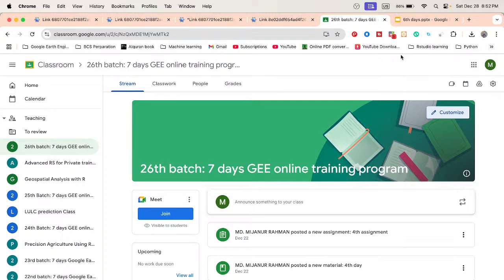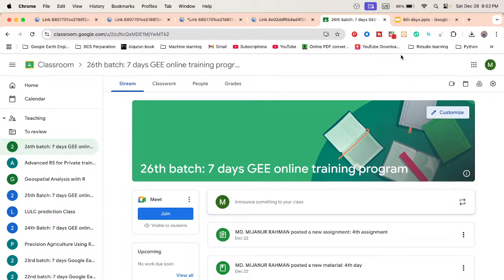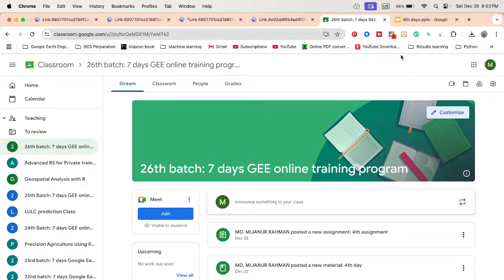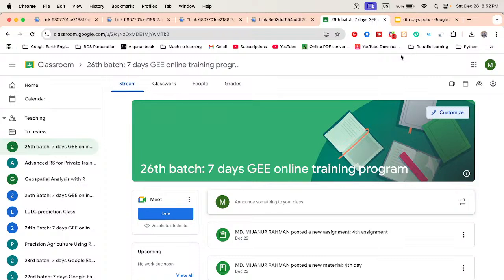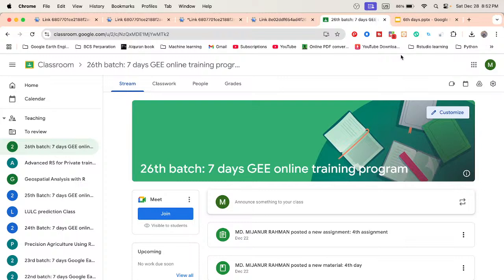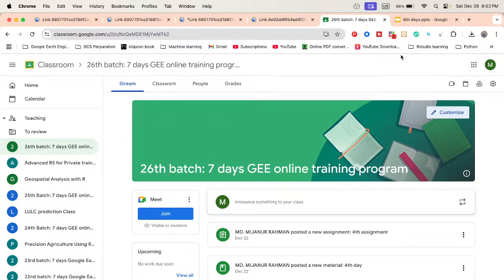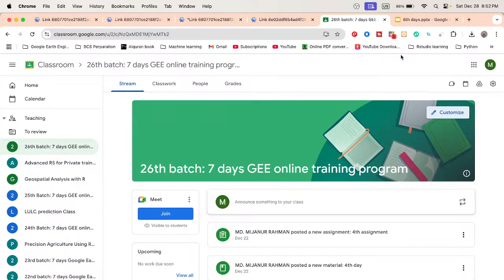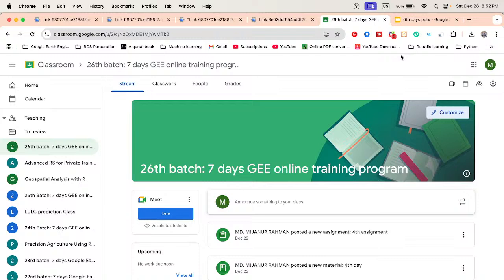রিমোট সেন্সিং প্রযুক্তি ব্যবহার করে বায়ুর গুণমান ম্যাপিং: গুগল আর্থ ইঞ্জিন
নতুন থেকে উন্নত স্তরের জন্য রিমোট সেন্সিং ও জিআইএস বিশ্লেষণের জন্য গুগল আর্থ ইঞ্জিন আয়ত্ত করার উপর ৭ দিনের অনলাইন প্রশিক্ষণের বিষয়বস্তু

নতুন থেকে উন্নত স্তরের জন্য রিমোট সেন্সিং ও জিআইএস বিশ্লেষণের জন্য সম্পূর্ণ গুগল আর্থ ইঞ্জিন বিষয়ক ৭ দিনের নতুন ব্যাচের জন্য নিবন্ধন শুরু হয়েছে।

এই ক্লাসগুলো আপনাকে আপনার রিমোট সেন্সিং বিশ্লেষণের জন্য GEE ব্যবহার শুরু করার সমস্ত প্রয়োজনীয় বিষয় শেখাবে। আমরা মূলত সেইসব ব্যক্তিদের উপর মনোযোগ দিই যারা কোনো প্রোগ্রামিং ভাষা এবং আর্থ ইঞ্জিনের কার্যকারিতা সম্পর্কে জানেন না। আমরা ভূমি ব্যবহার ও ভূমি আচ্ছাদন (LULC) ম্যাপিং, বায়ুর গুণমান, পর্যবেক্ষণ, সময়-ধারা বিশ্লেষণ, যেকোনো সূচক গণনা, সুপারভাইজড ক্লাসিফিকেশন, মেশিন লার্নিং পদ্ধতি এবং আরও অনেক কিছু অন্তর্ভুক্ত করি।

ক্লাস শুরু: ১৭ই জানুয়ারী, ২০২৫
ভর্তির শেষ তারিখ: ১৬ই জানুয়ারী ২০২৫ (প্রথম ১০ জন নিবন্ধিত ব্যক্তি ৫০% ছাড় পাবেন)

প্রথম দিন:
GEE-এর পরিচিতি

২য় দিন:
স্যাটেলাইট চিত্র ফিল্টার এবং প্রদর্শন করা: ল্যান্ডস্যাট, সেন্টিনেল
স্যাটেলাইট কম্পোজিট
ব্যান্ড কম্বিনেশন

ষষ্ঠ দিন:
র‍্যান্ডম ফরেস্ট, কার্ট, এসভিএম, মিনিমাম ডিসটেন্স ভূমি ব্যবহার ও ভূমি আচ্ছাদন (LULC) তৈরির জন্য ক্লাসিফায়ার

গুগল আর্থ ইঞ্জিন: ১৫ দিনের অ্যাডভান্সড অনলাইন প্রশিক্ষণের সিলেবাস...